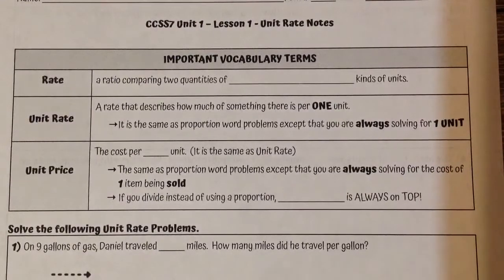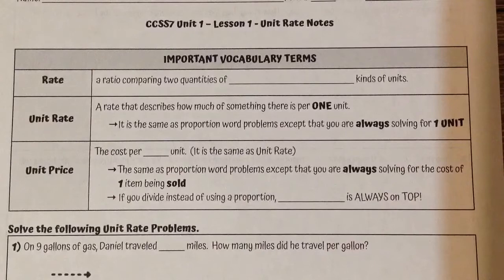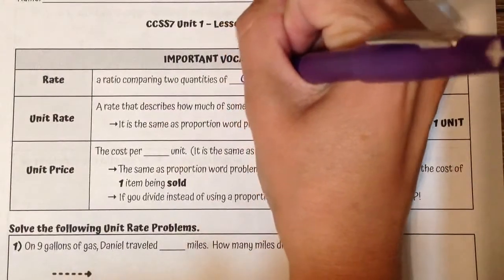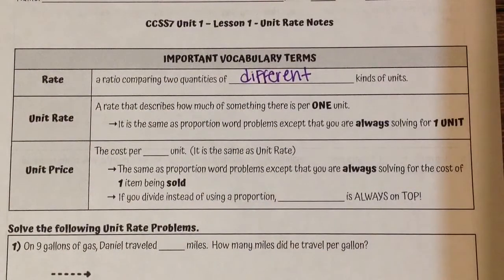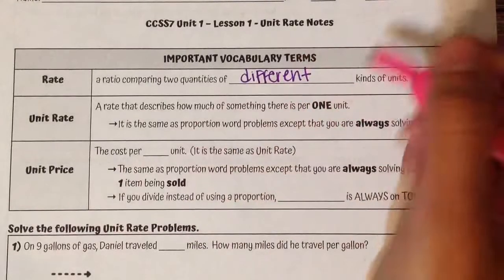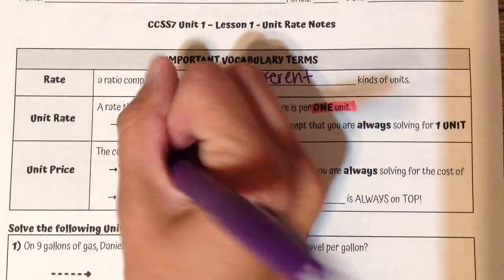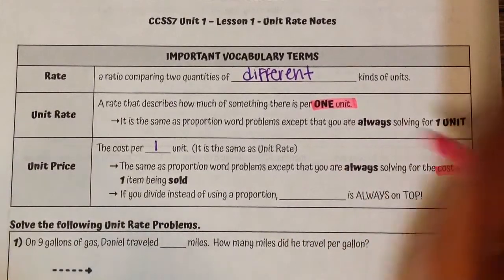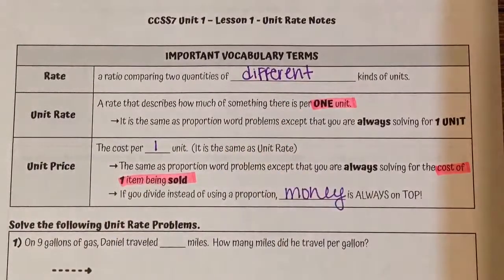CCSS7 Unit 1 - Lesson 1 - Unit Rates